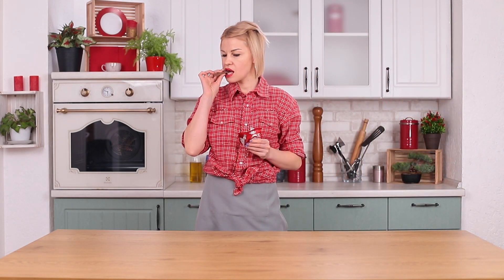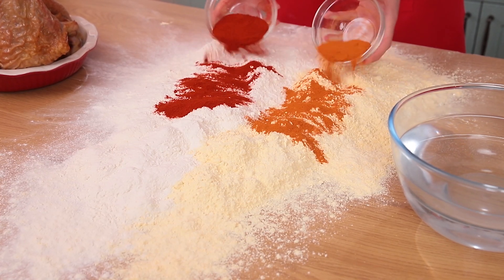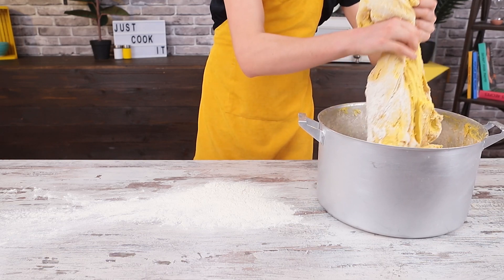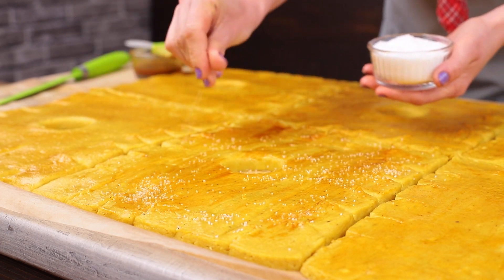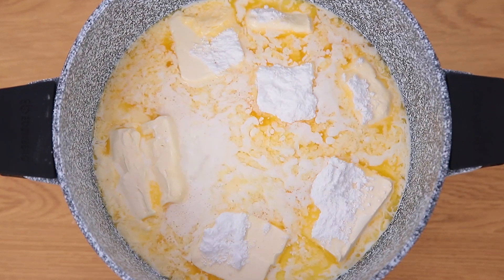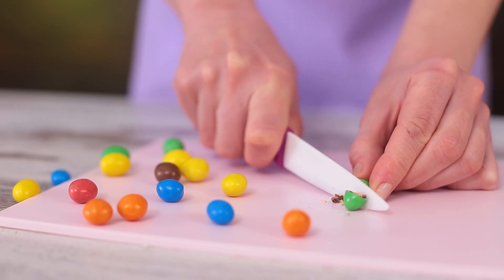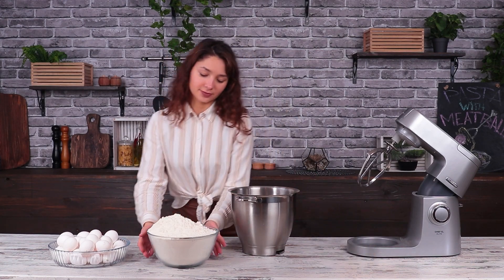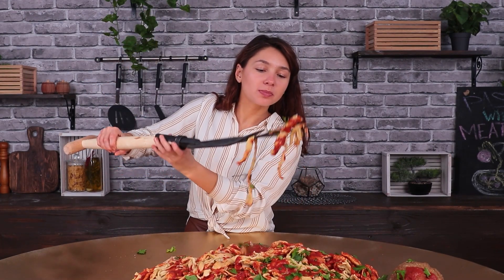Giant Food Challenge! You Definitely Haven't Seen this Yet!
Get ready for a belly-busting explosion! We're shaking up the world with a giant food challenge like no other! Enormous burgers, colossal pizzas, and a sea of fun await you in this video. Get ready to be amazed and amused – you've definitely never seen anything like this on your screen before!